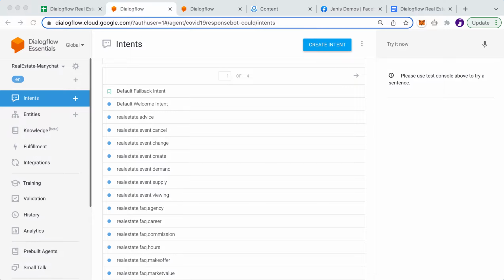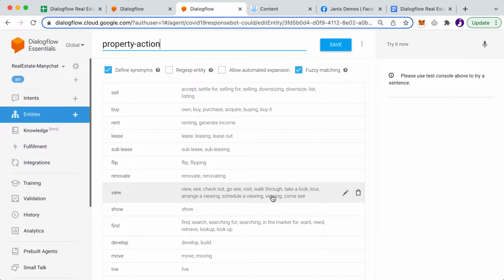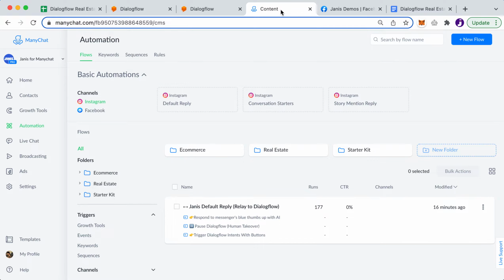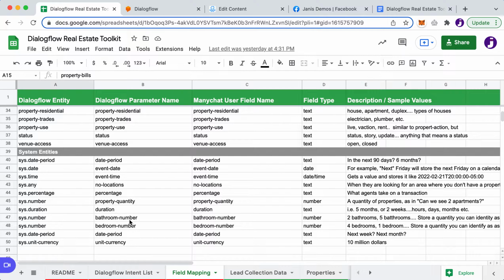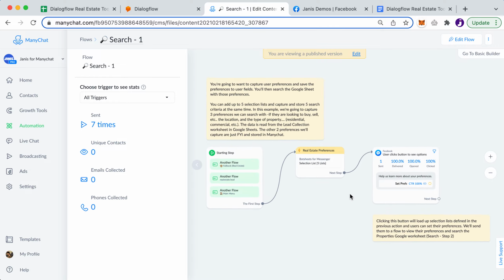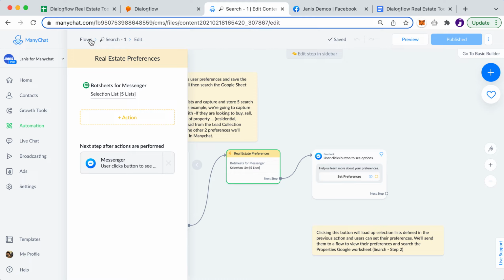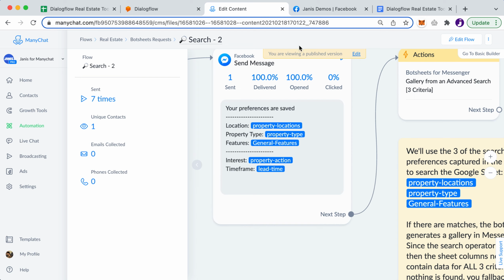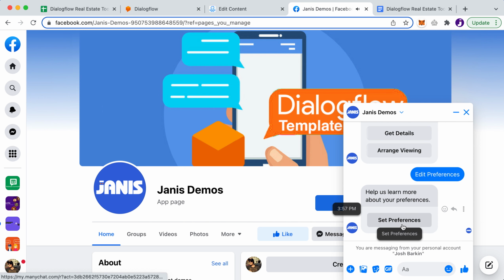Building a Real Estate Chatbot for Messenger (Part 5)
Part 5 ties everything together - Dialogflow + Manychat + Botsheets. We'll review the core pieces of the solution, but we'll show you how it all connects together.